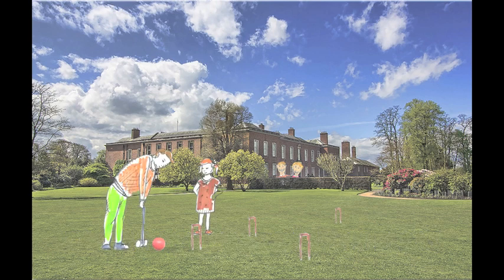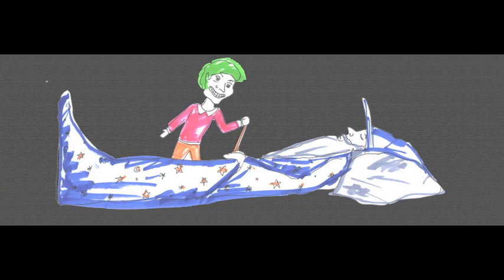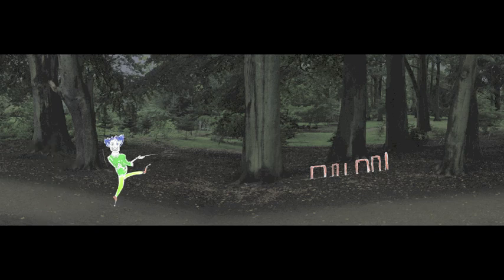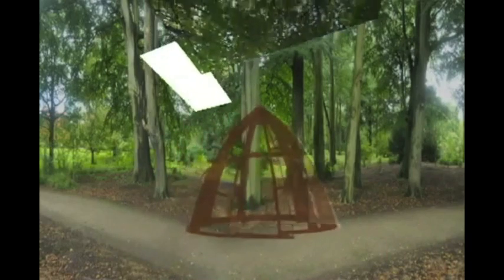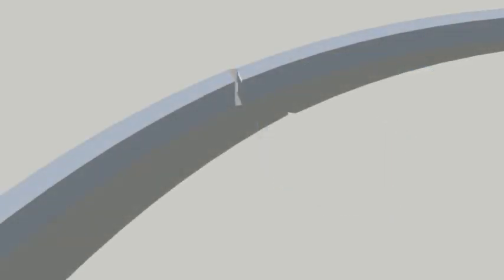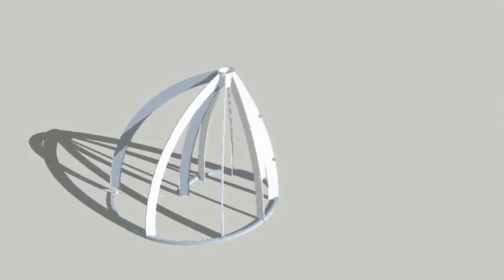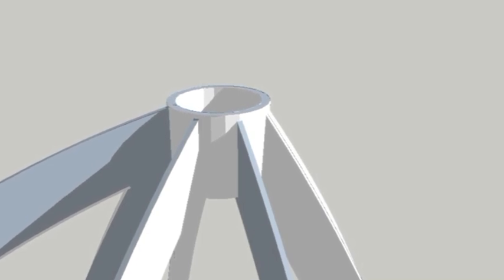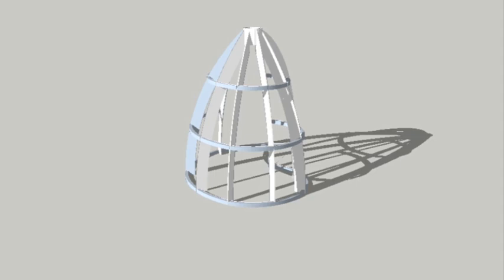Dunham Massey Pavillion